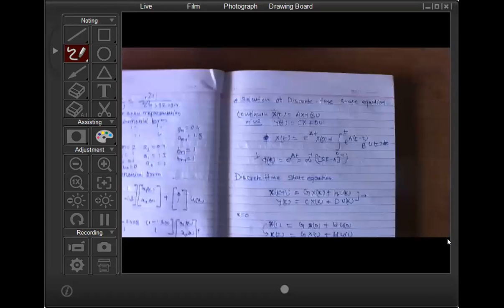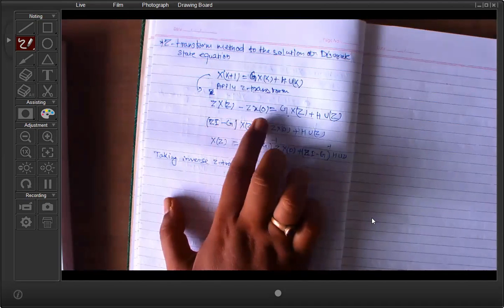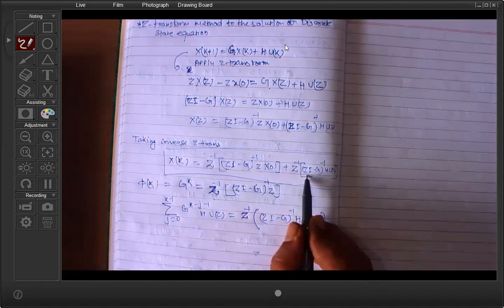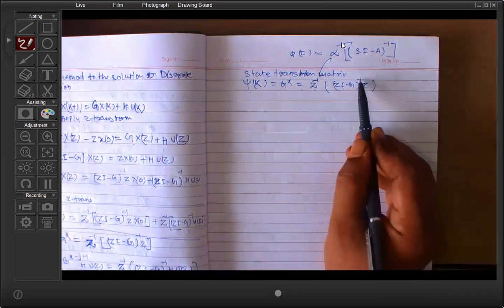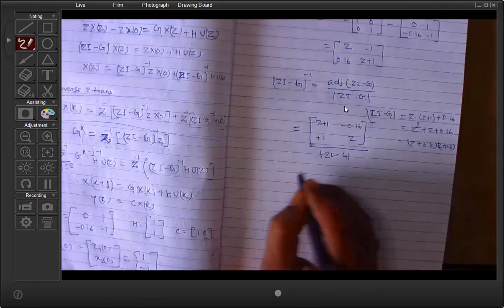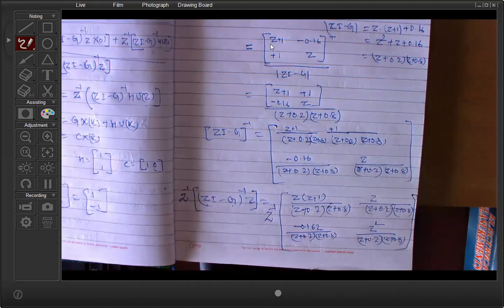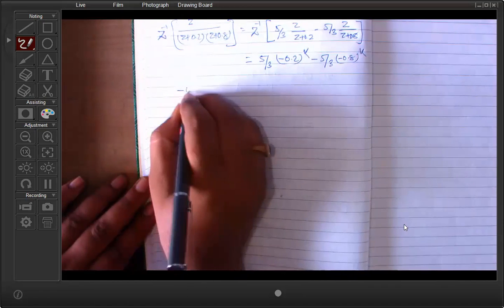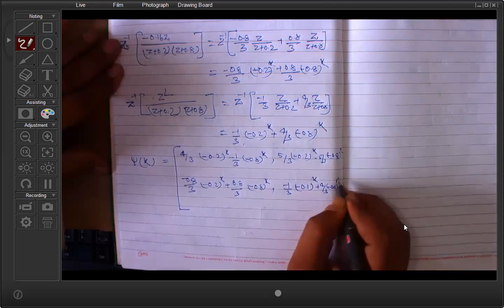Digital Control System (Lecture-17)